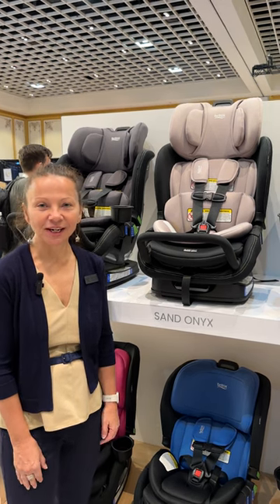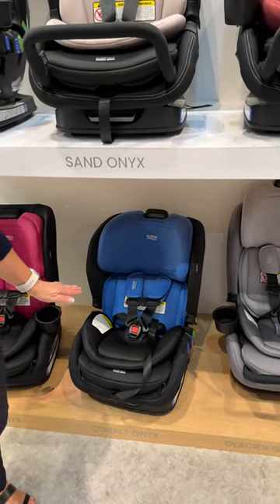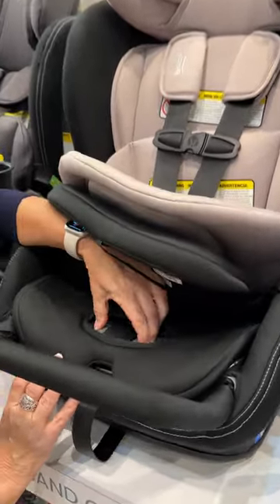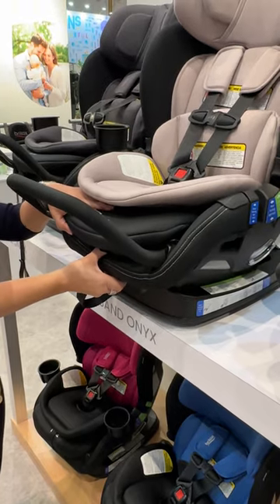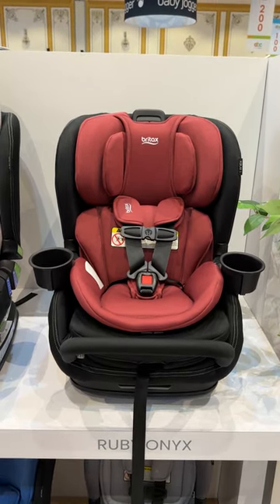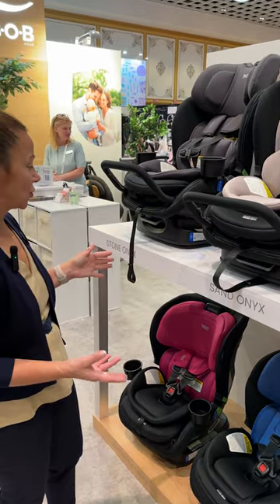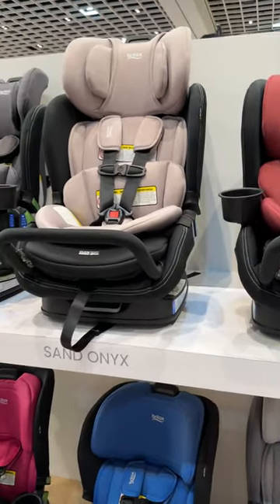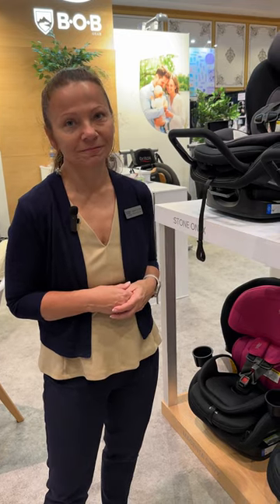Britax Poplar S Convertible Car Seat Preview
Britax Child Passenger Safety Advocate Sarah previews the BRAND NEW 🌳 Poplar and 🌳 Poplar S ClickTight convertible carseats!
👉 5-50 lbs. rear-facing
👉 22-65 lbs. forward-facing
👉 49" or less
👉 2 cup holders included (optional use)
🔥 17" wide, so great for many 3-across needs
—Utilizes the same ClickTight panel that One4Life has: two-button pinch to open
—Very smooth recline
—Poplar will retail for $299
—Poplar S will retail for $349 and has the following extra included:
✓ anti-rebound bar
✓ back positioning pillow
✓ head pillow